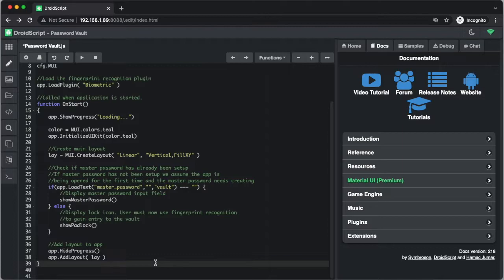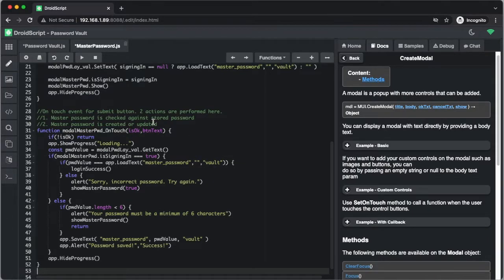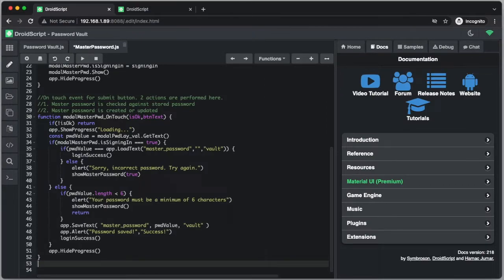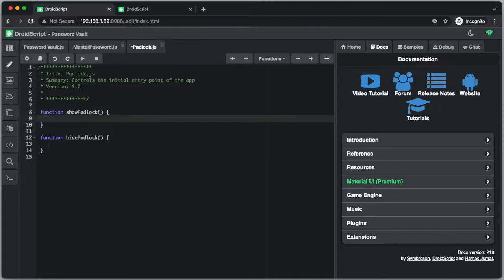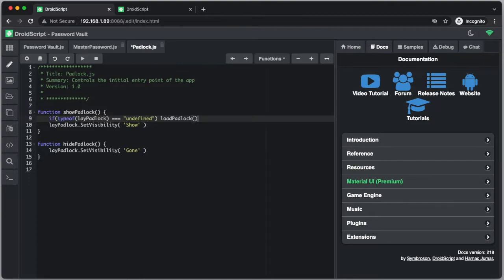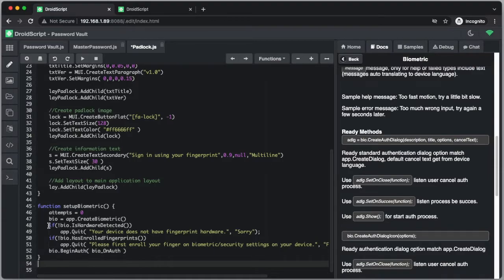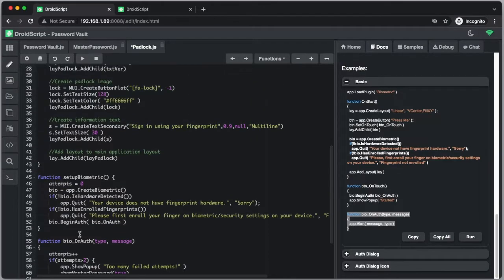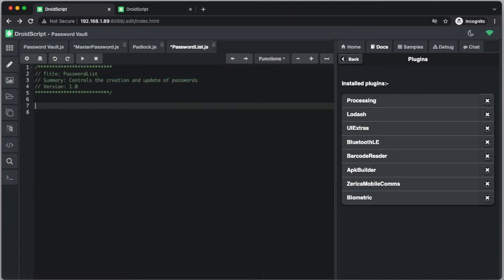Build a password vault app - Part 2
Learn how to build an app to securely store all your passwords protected by a master password and fingerprint recognition!

Part 2 gets stuck into the code review and shows you how the app was built from the very start.

This app uses the premium feature Material UI Kit to style the UI components.  If you are not a premium user you might still find this video useful as I introduce the fingerprint recognition plugin.

This video series is in 4 parts and I will share with you the code in an SPK in the final part.